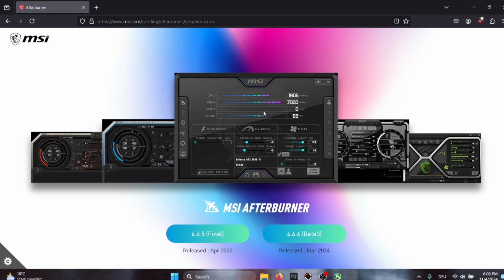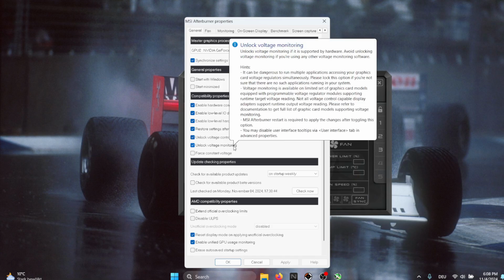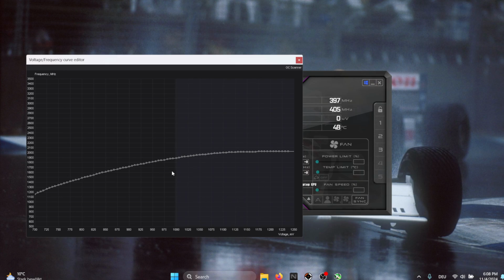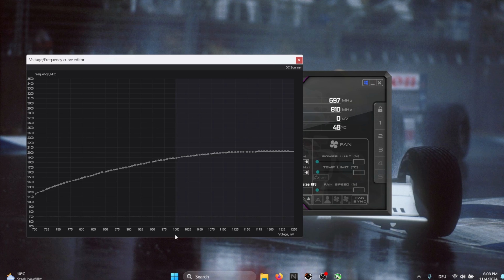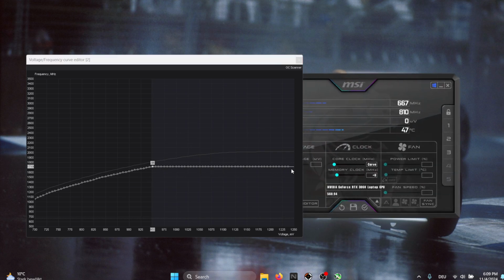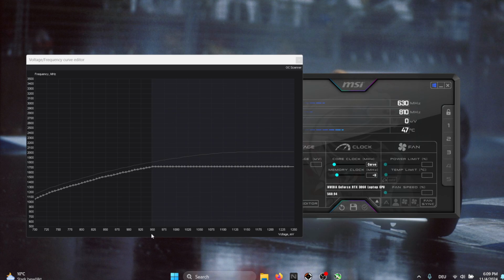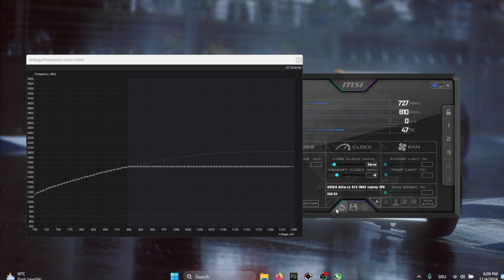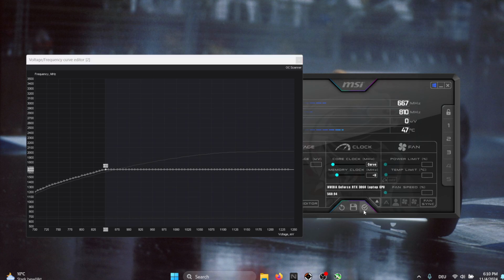A Guide to Overclock and Undervolt your GPU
In this video, "A Guide to Overclock and Undervolt Your GPU," I’m diving into everything you need to know to get the most out of your graphics card! I’ll break down what overclocking and undervolting actually mean and why they can seriously boost your gaming experience—think higher frame rates and lower power bills.

I’ll walk you through the best tools and software to use, and I’ll show you step-by-step how to safely tweak your GPU settings. I promise it’s easier than it sounds! I’ll also share some tips for making sure everything runs smoothly and what to do if you hit any bumps along the way. Whether you’re just starting out or you’ve been gaming for a while, I hope you find this guide super helpful for leveling up your rig! Let’s jump in!